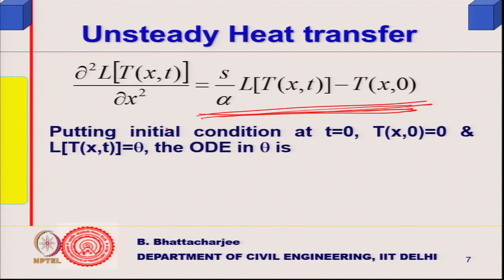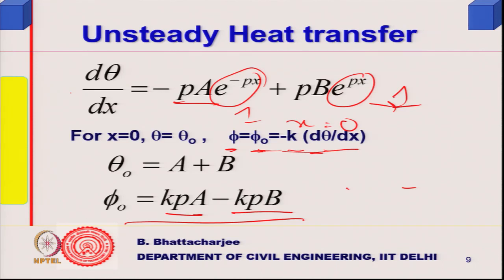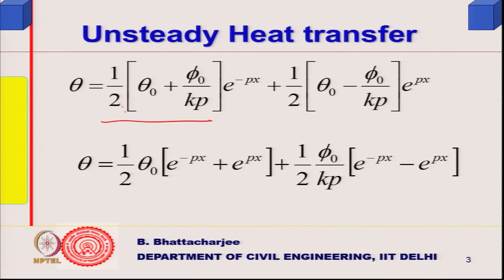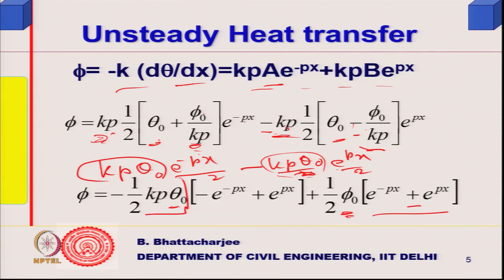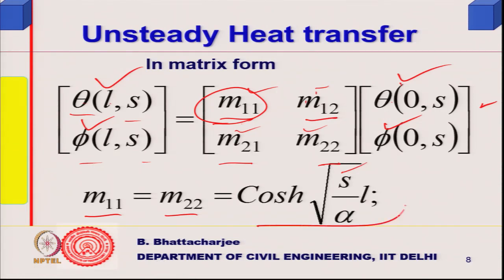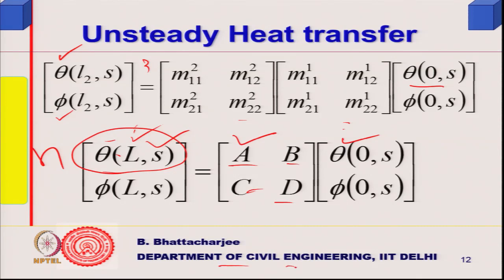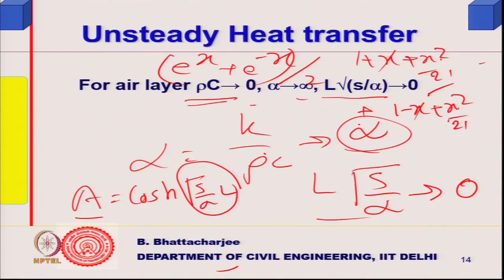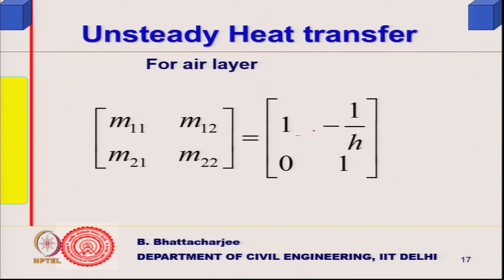"Heat Flow in buildings 2 (Frequency Domain) (Contd.)"